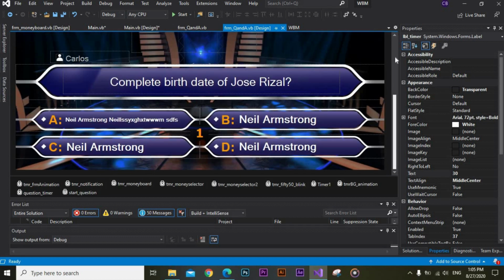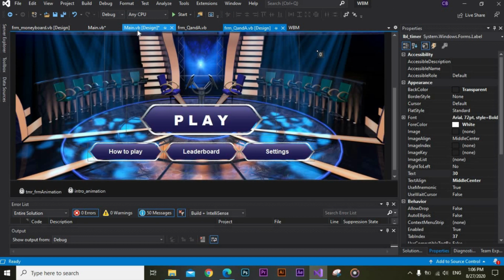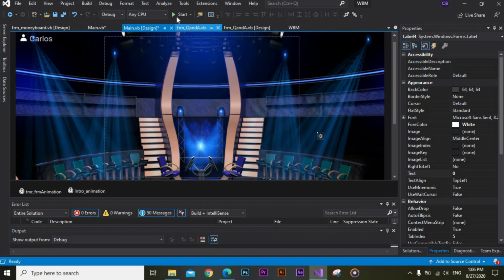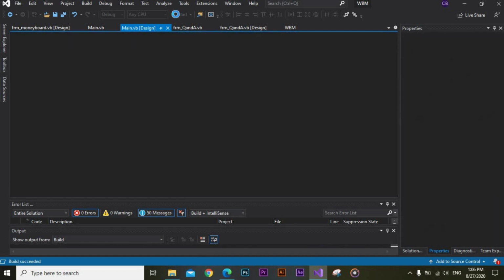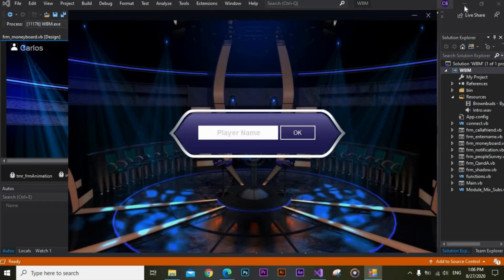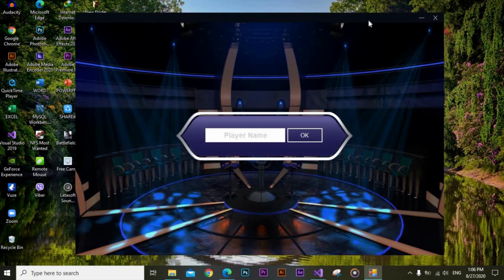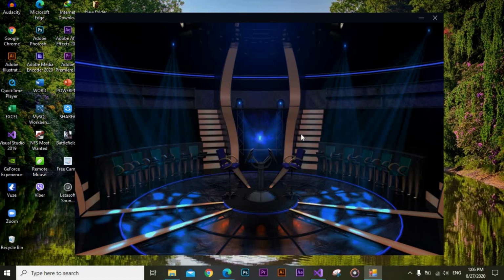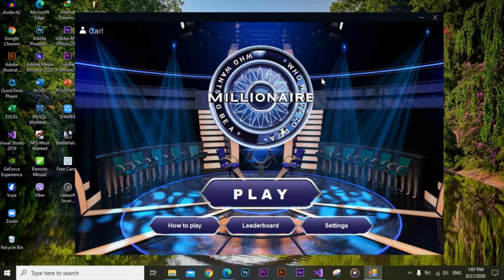Who wants to be a millionaire VB.NET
This is an updated version of the one I made long time ago. To all of you who requested a tutorial video of the previous program I made. Apologies for not hearing you guys, did'nt spend time on youtube before not until now.